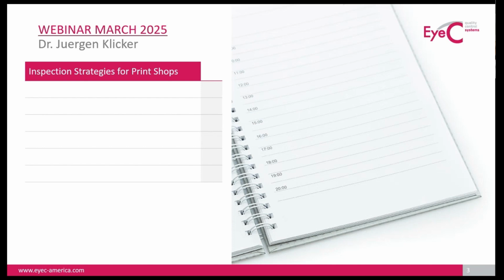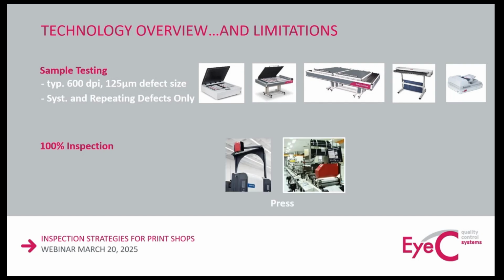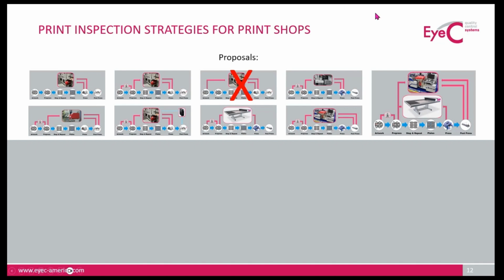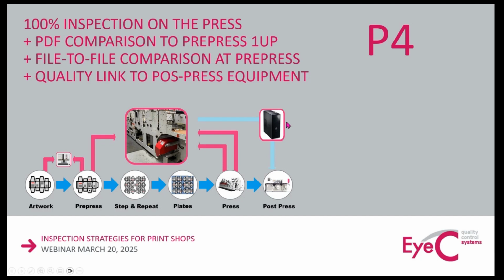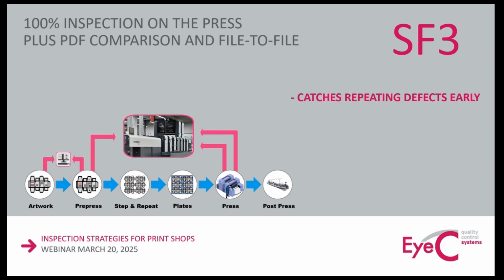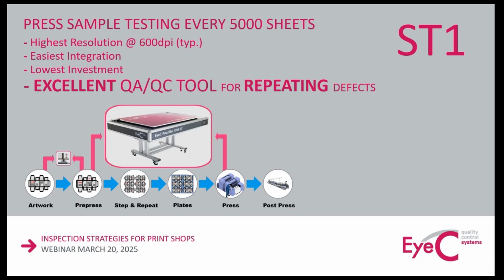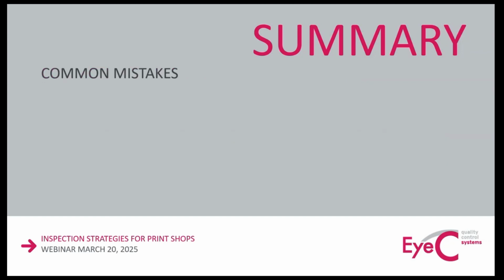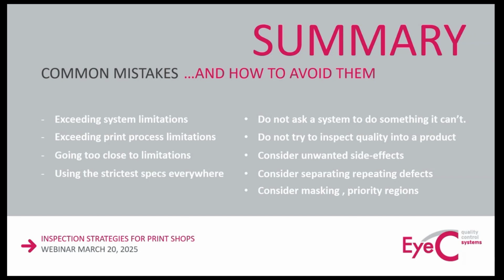Print Strategies Webinar